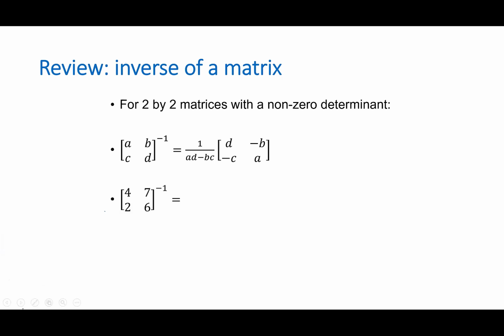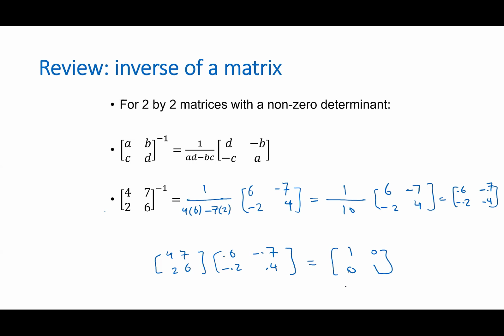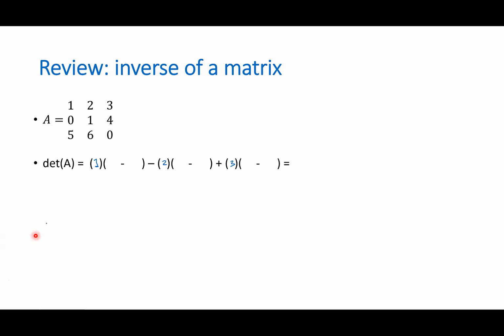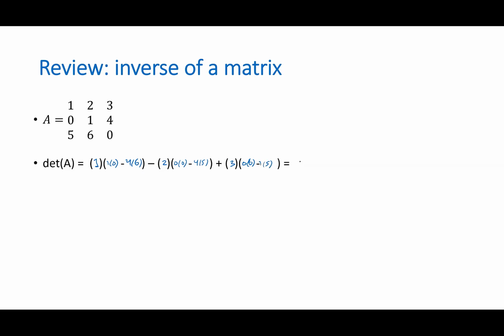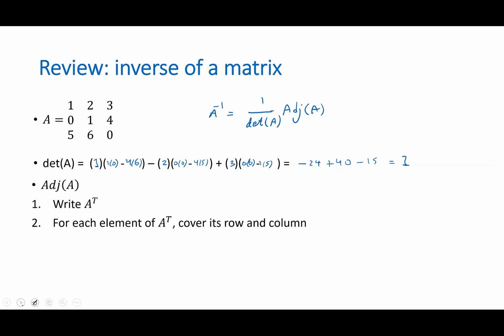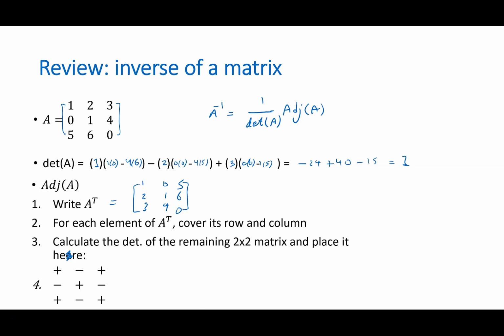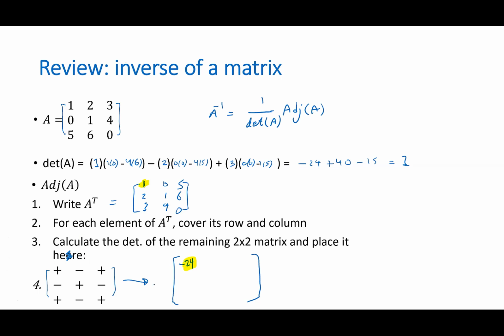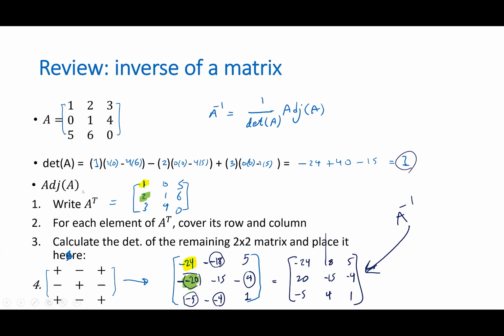How to calculate the Inverse of a Matrix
This video is a review of calculating the inverse of a matrix which will be used in the calculations of absorbing Markov chains.